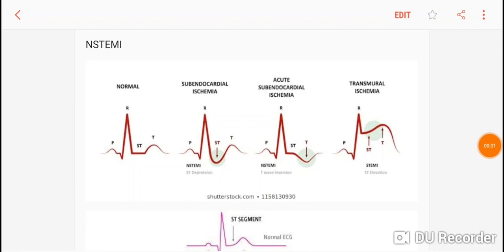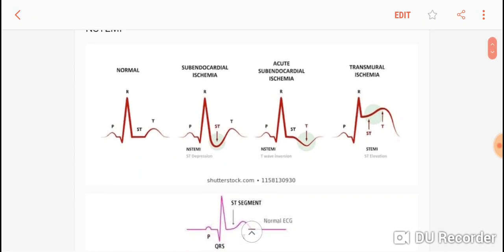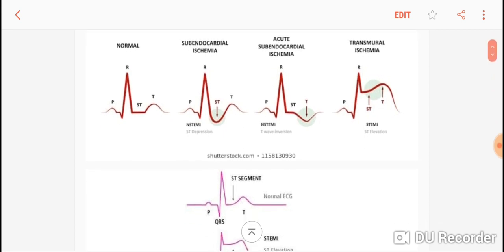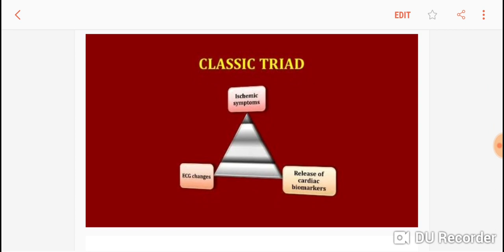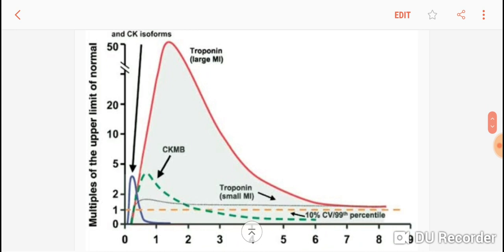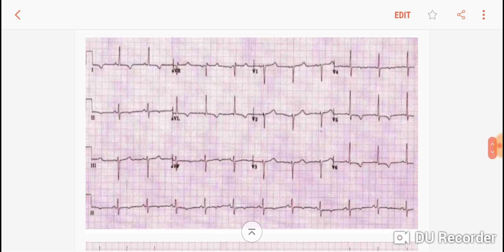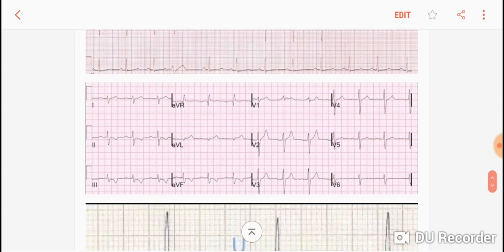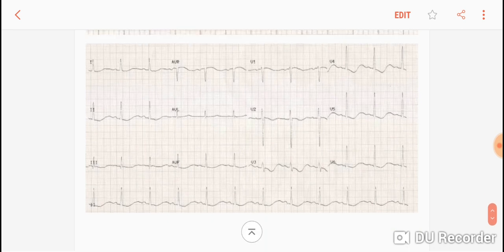NSTEMI on ECG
Dr Gauhar explains ECG findings and interpretation in Non ST segment elevation MI.

ECG findings of st elevation MI I are easier than those of NSTEMI. after watching this video doctors and medical students will be clear on how to diagnose heart attack using ECG.